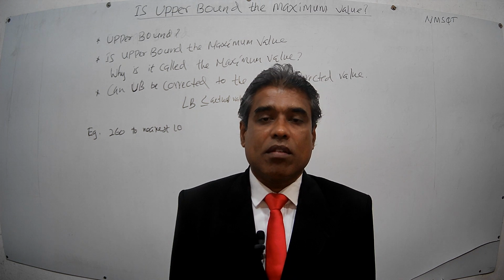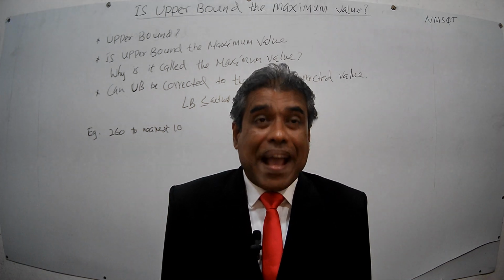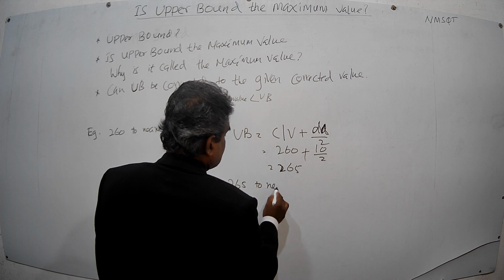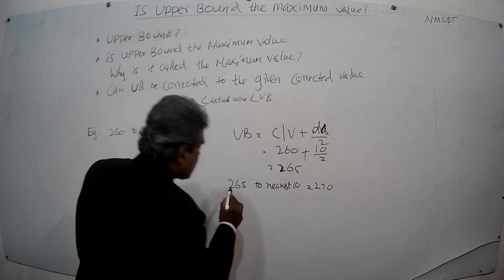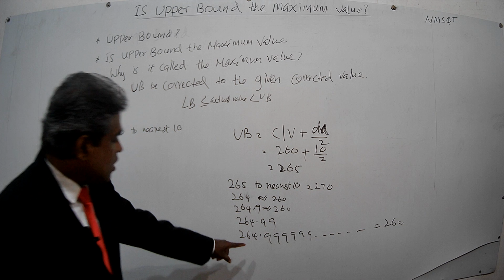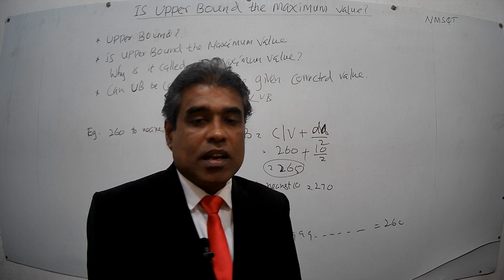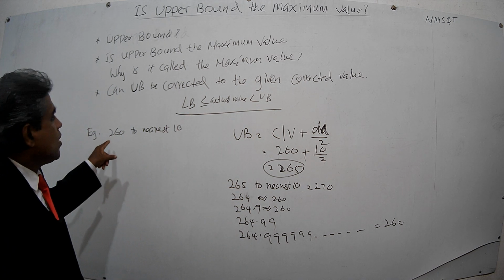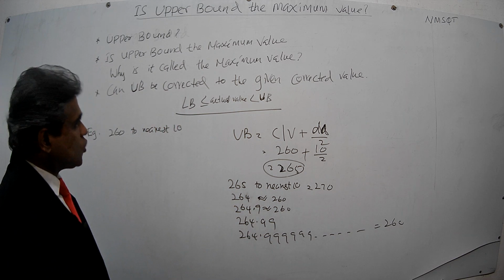Is Upper Bound the Maximum Value?|Maths|Edexcel IGCSE|Cambridge O Level|GCSE|SAT|CAT|PSAT|NMSQT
UB & LB When Corrected  to Significant Figures|Edexcel IGCSE,Cambridge O Level,|GCSE|SAT|CAT|PSAT

IGCSE&GCEMATHSSCHOOL,EdexcelIGCSE,CambridgeOLevel,GCSE,SAT,CAT,PSAT,NMSQT,O/Lmaths.O/L,Grade 1 to 10, pastpapers , answers , questions with theory, online education,free education,International syllabus.